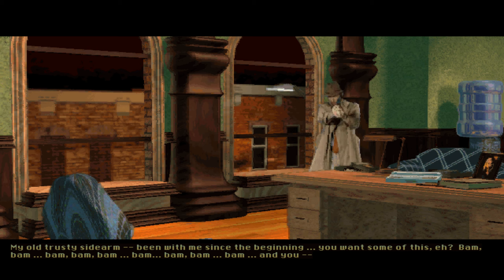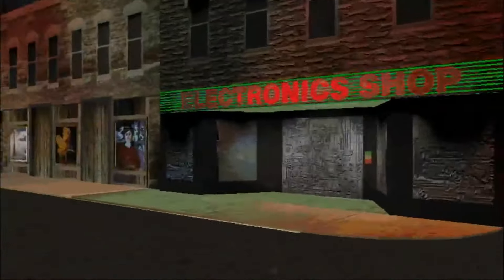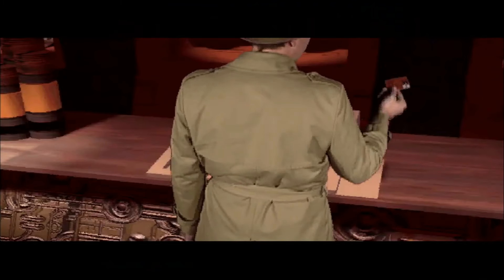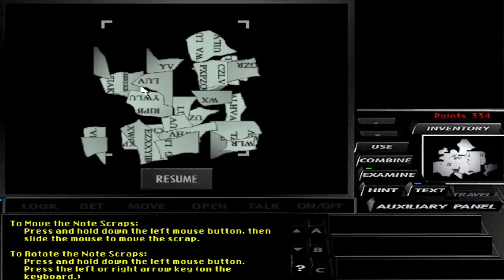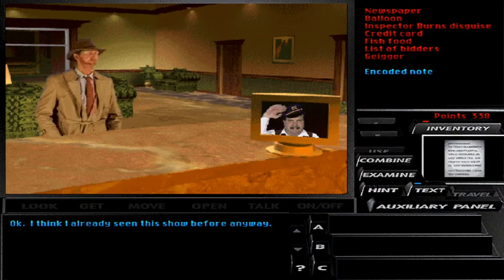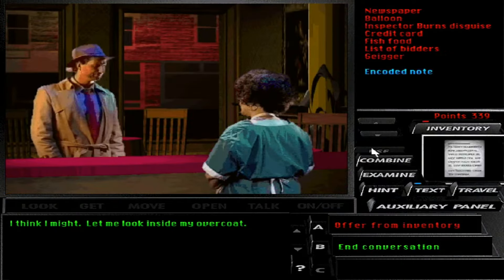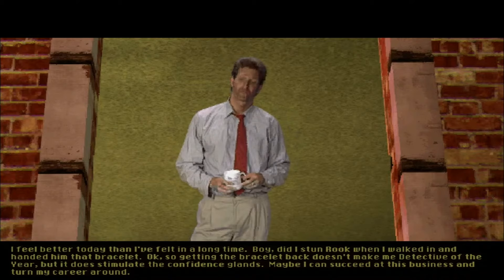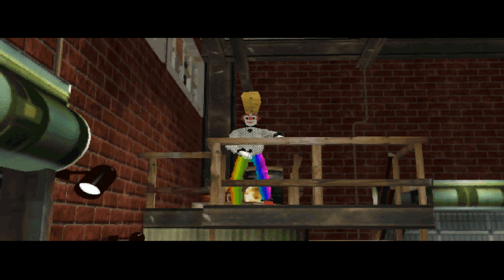What Made Tex Murphy Under A Killing Moon Great?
Today ACE has decided to continue the What Made It Great series by covering Tex Murphy Under A Killing Moon from 1994.

Channel Donors:
Jake Lastname
Smokin and Jokin
Fernin

Stefan Paszki

CIARAN BYRNE

nathanx2000
stickman llc
Matt DieBold
tba113
Thecommander
Triro
Chaos Marine
jim board
Shadowryuu